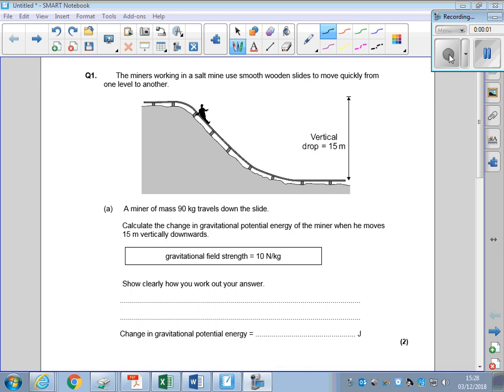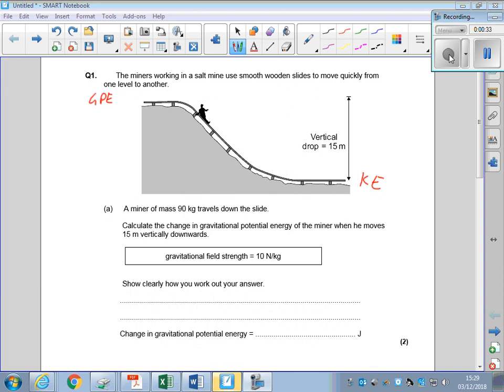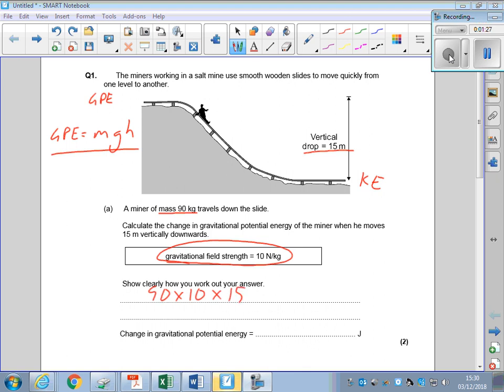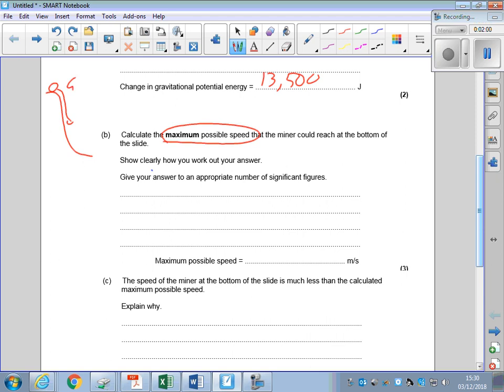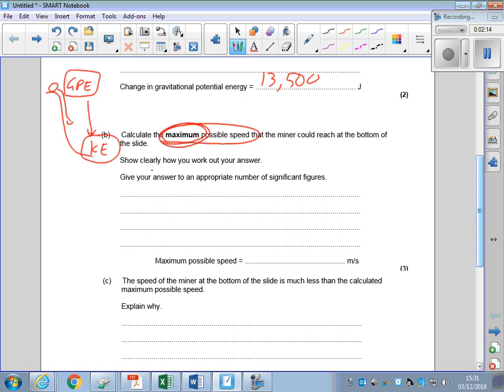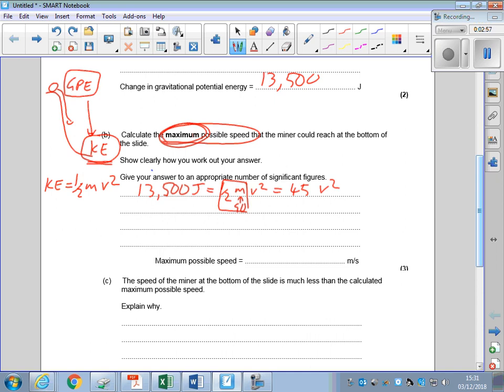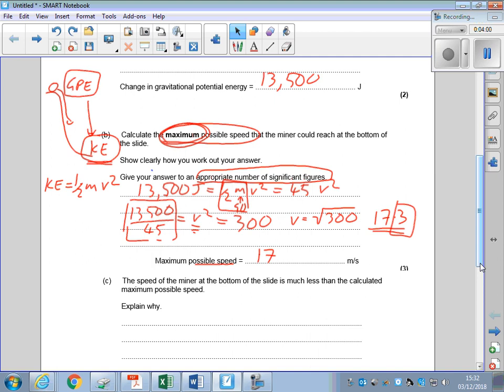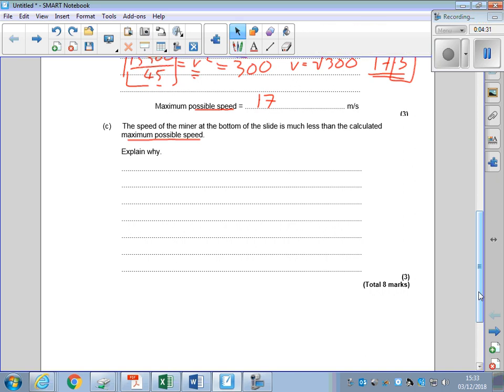GPE to KE question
GCSE physics energy question